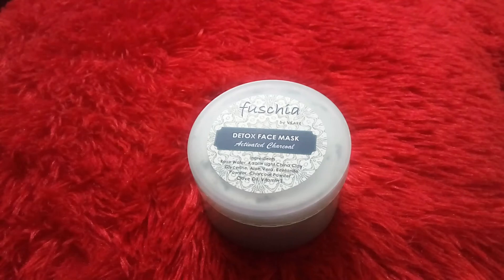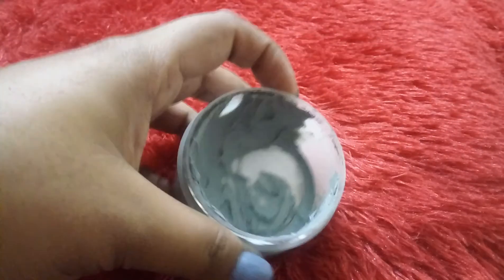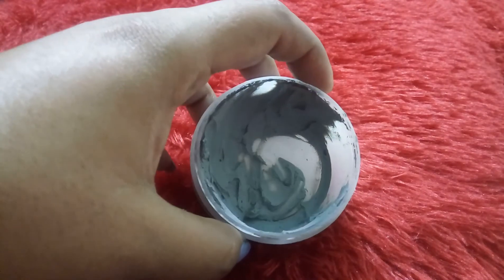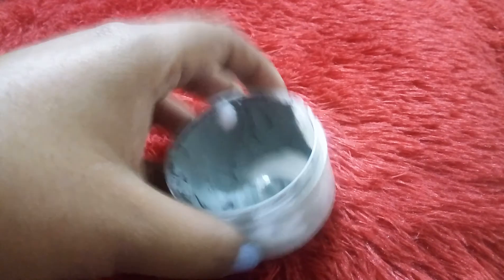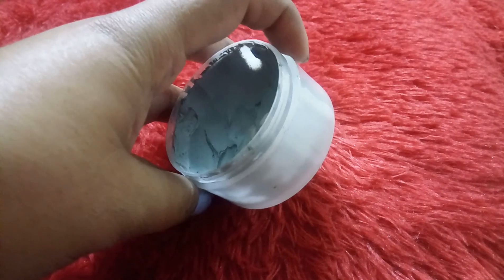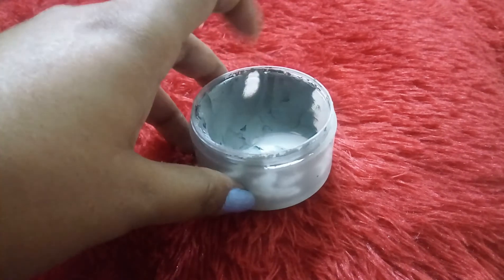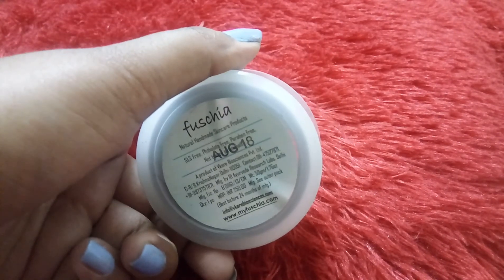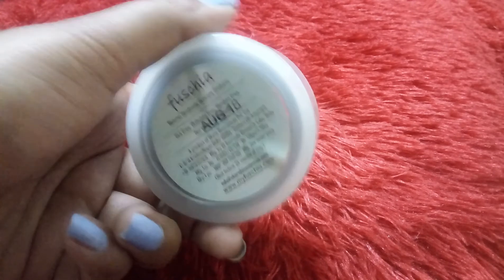FUSCHIA DETOX FACE MASK- GOING NATURAL DAY 10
⏩GOING NATURAL DAY 10:⏪

Hi guyzz! As promised I am starting this new series of a herbal life which is free from chemicals. 〽〽I am gonna introduce one new natural product daily with its review on my channel! 〽〽 🔘chemicalfree
DAY 10

FUSCHIA charcoal Detox mask has the main ingredient activated charcoal other ingredients are rose water, glycerine, aloe vera, charcoal powder, clove oil and vitamin E. THE PRODUCT SEEMS TO BE COMPLETELY HERBAL PRODUCT WHICH IS NATURAL AND HANDMADE IT IS TOTALLY SLS FREE, PARABEN FREE, MINERAL OIL FREE IT IS MADE IN INDIA PRODUCT.
The product gives you a soothing and Calming sensation when you apply it after washing of your face after 20 minutes you could feel your skin breathing and you could also some time see some blackheads surfacing out.
Must try product for acne prone skin!